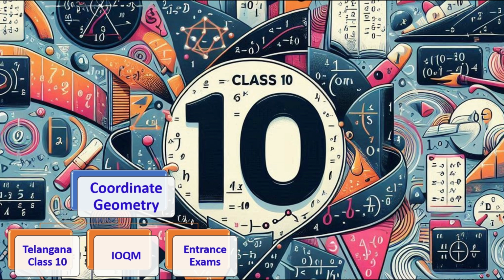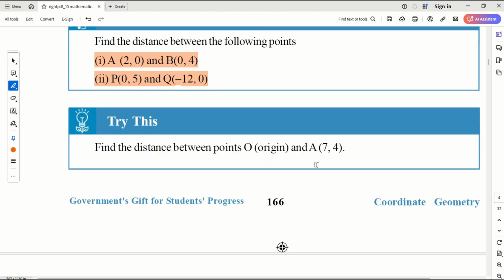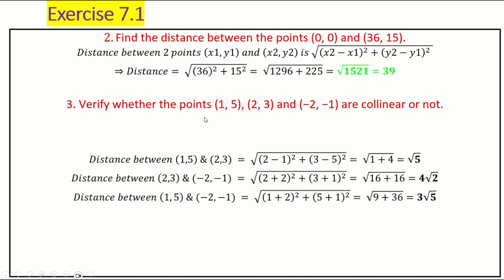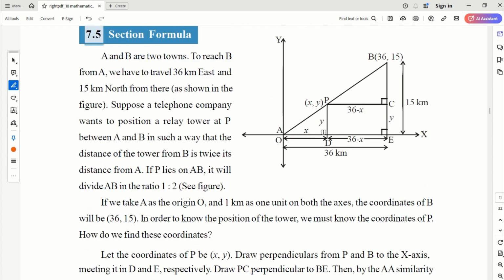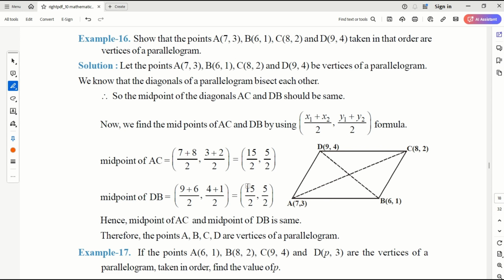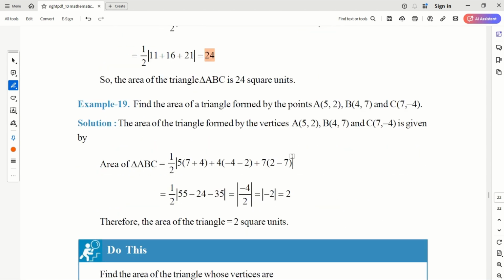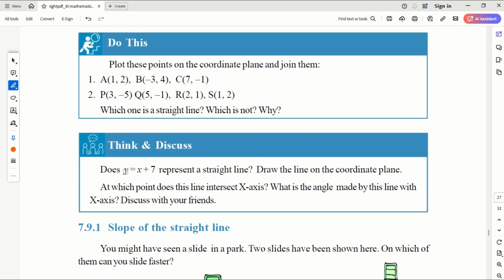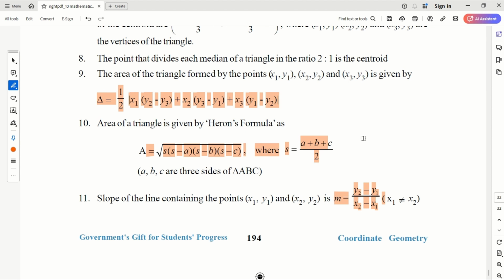10th Class Mathematics Coordinate Geometry Chapter 7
Mathematics “Coordinate Geometry” for Class 10
Telangana Class 10 Maths (Chapter 7)
Introduction
Distance between 2 points on a line parallel to coordinate axes
Distance between any 2 points in the plane
Exercise 7.1
Section Formula
Tri sectional points of a line Segment
Centroid of a triangle
Exercise 7.2
Area of a triangle
Collinearity
Area of a triangle Heron’s Formula
Exercise 7.3
Stright Lines
Slope of the straight line
Exercise 7.4
Optional Exercise